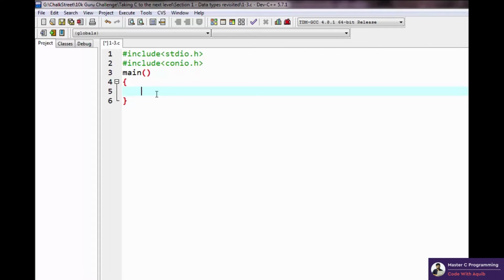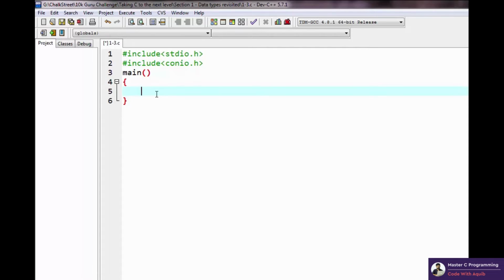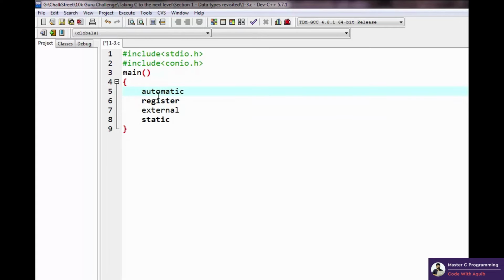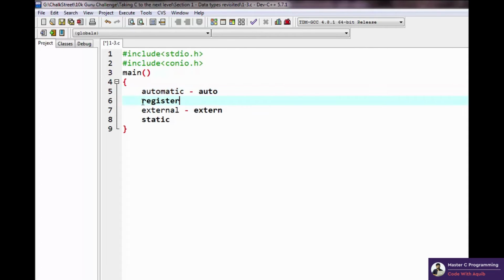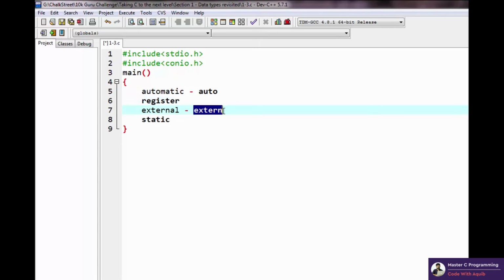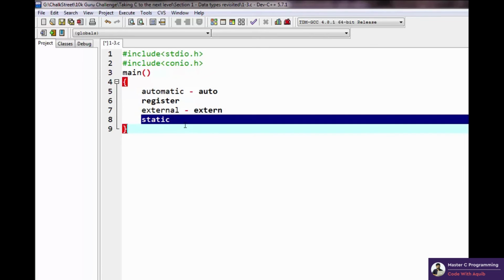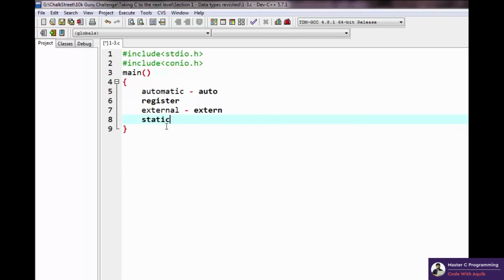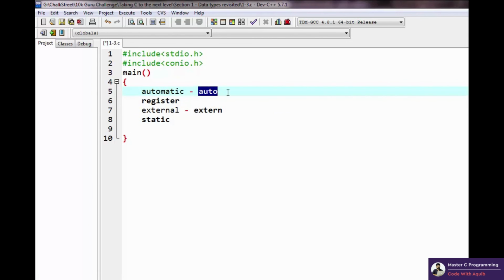Storage Classes - Chapter 21/34 | Master C Programming